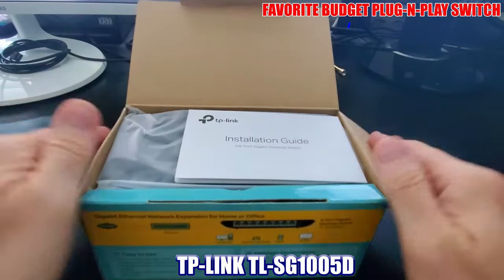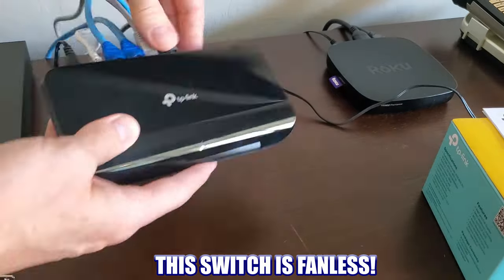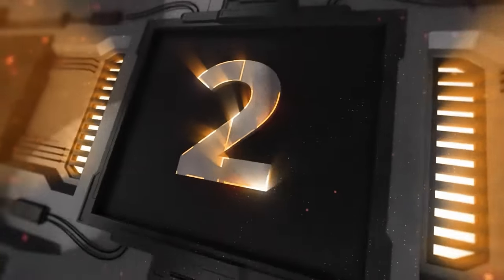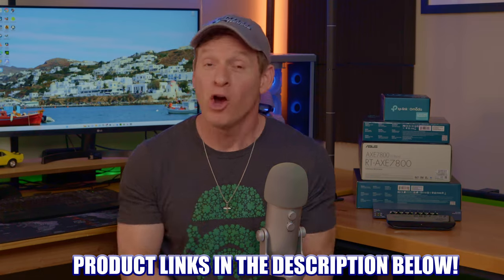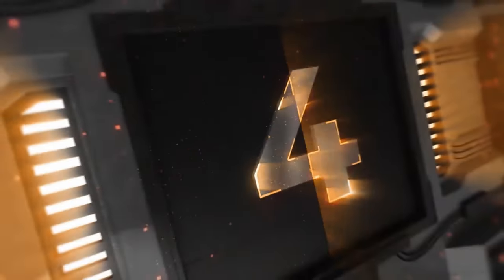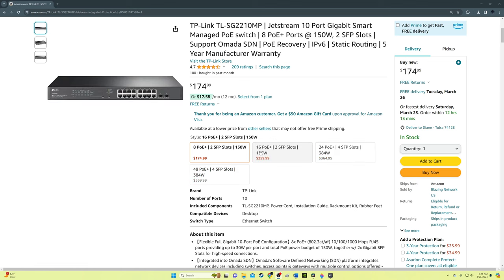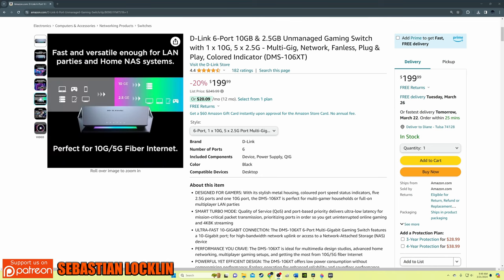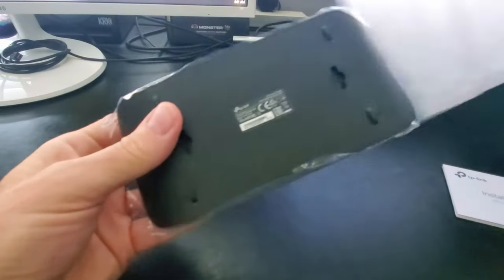TOP 5 NETWORK SWITCHES FOR 2024!!!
These are our Top 5 Picks for Home Networking Switches in 2024. All Network Switches are under $200 and some are as little as $14! Peace.

Top Home Network Switches Product Links: BEST DEALS TODAY!
TP-Link 8 Port Gigabit Ethernet Network Switch | Plug and Play
TP-Link 5 Port Gigabit Ethernet Network Switch | Plug and Play
TP-Link TL-SG2210MP Jetstream 10 Port Gigabit Managed PoE switch
D-Link 6-Port 10GB & 2.5GB Unmanaged Switch with 1 x 10G, 5 x 2.5G

FLASH SALE!!!

0:00:00 Introduction
0:00:21 First Switch
0:01:22 Second Switch
0:01:55 Third Switch
0:02:23 Fourth Switch
0:03:03 Fifth Switch